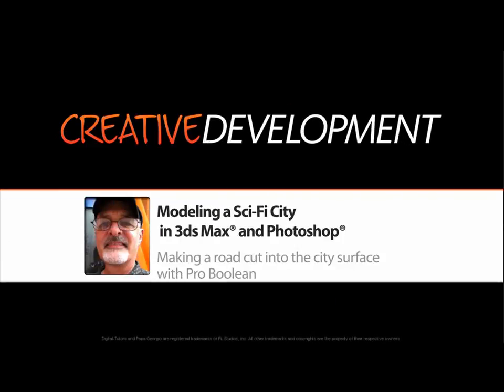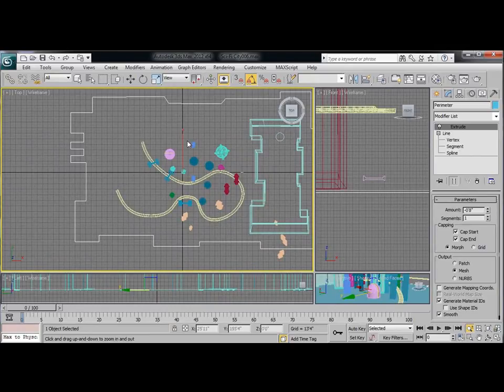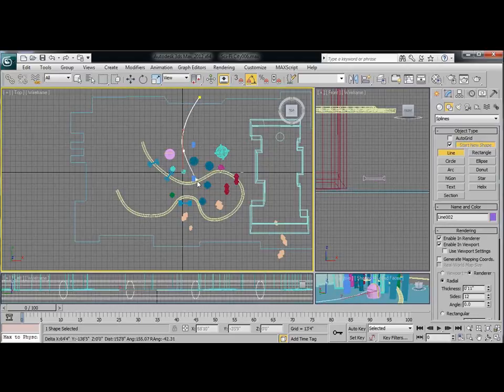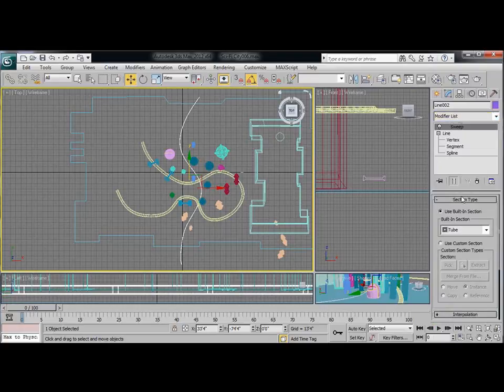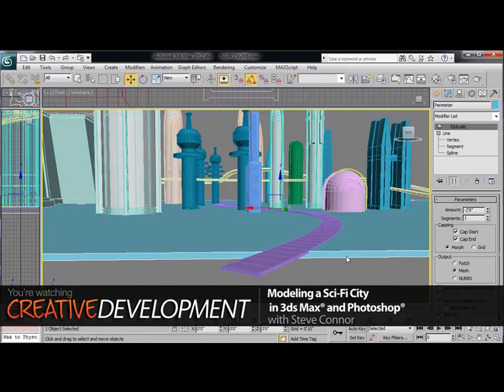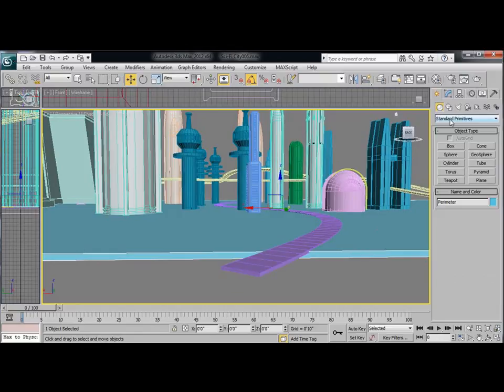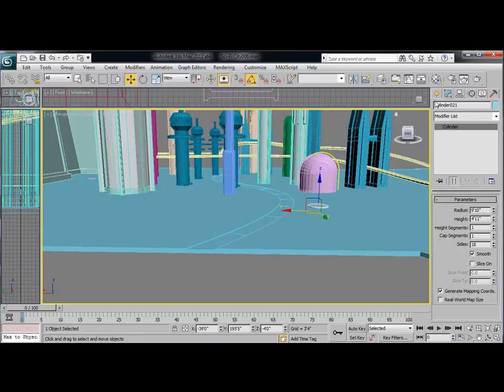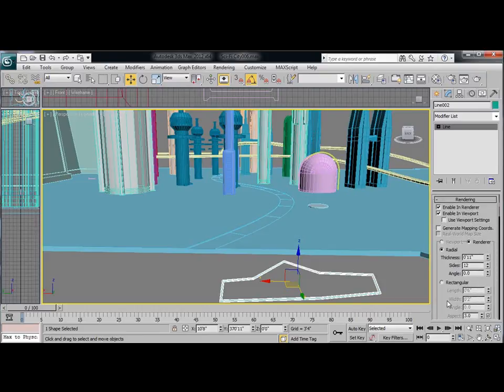si fi city p19